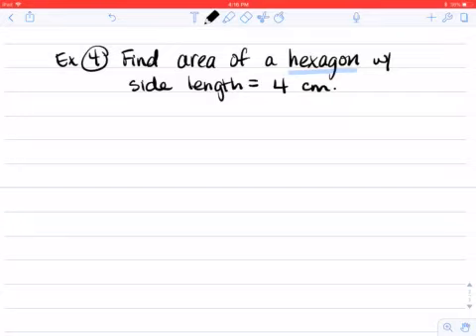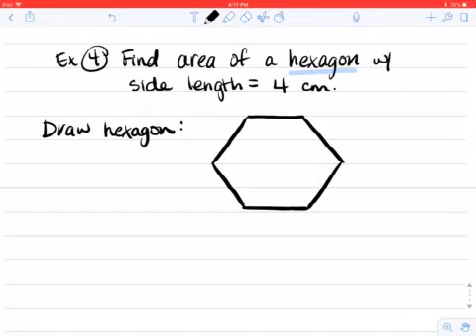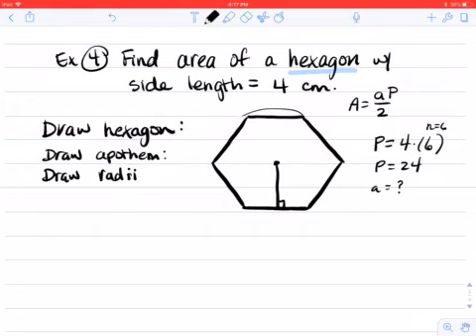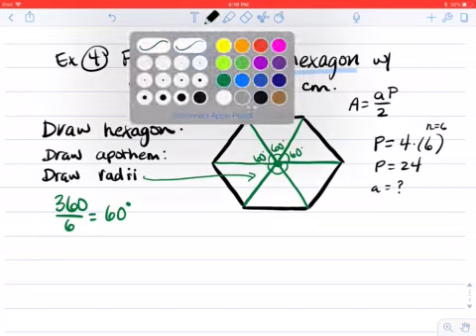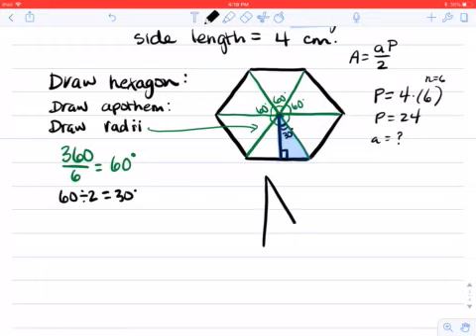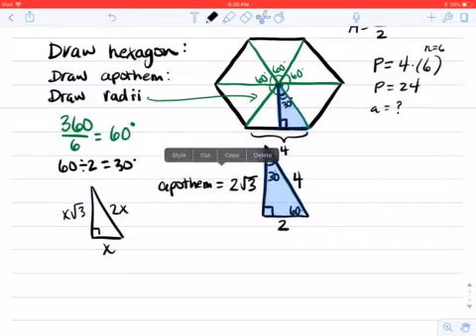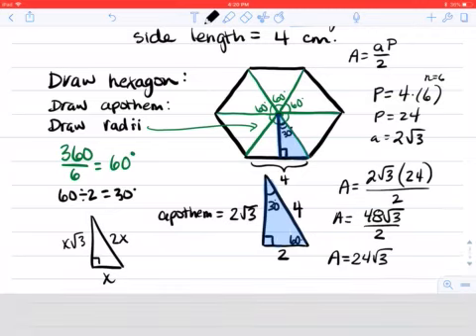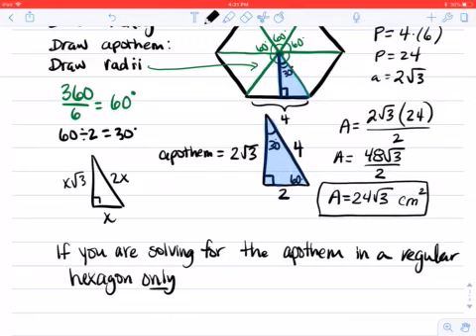9-2 Video 2